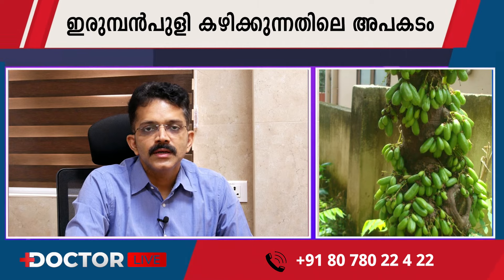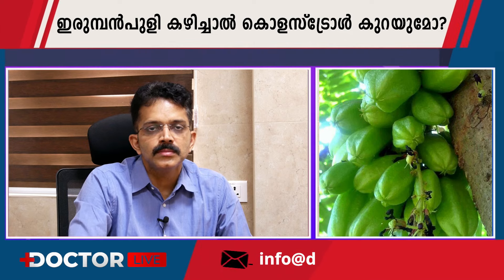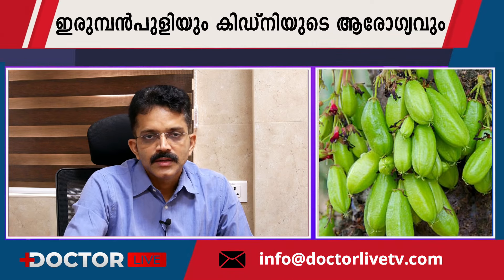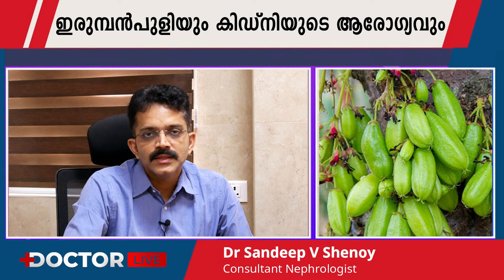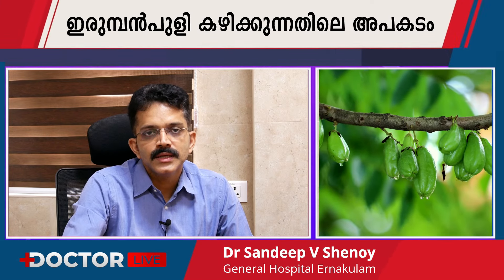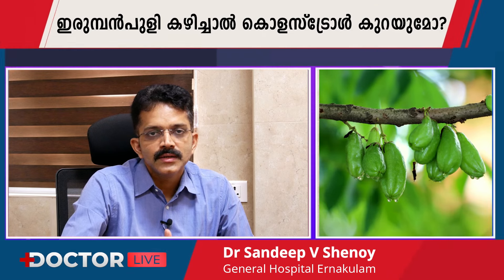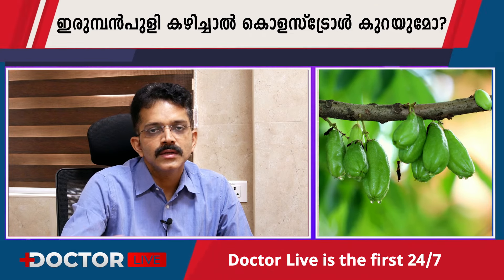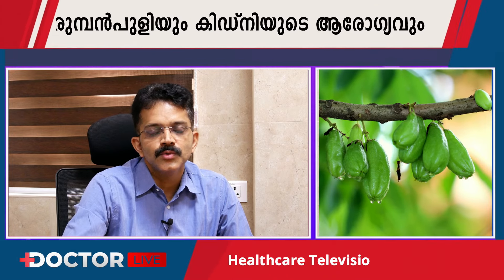കൊളസ്‌ട്രോളിന് ഇരുമ്പന്‍പുളി ജ്യൂസോ? കിഡ്‌നി പോകാതെ നോക്കണേ | Kidney | Dr Sandeep | Doctor live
While we strive to provide accurate and up-to-date information, medical knowledge is constantly evolving, and the information provided on Doctor Live may not always reflect the most current research or medical guidelines. Therefore, it is essential to consult with a qualified healthcare professional before making any decisions or taking any actions based on the information obtained from Doctor Live.

By watching Doctor Live videos, you acknowledge and agree to the terms of this disclaimer and understand that it is your responsibility to evaluate the accuracy, completeness, and usefulness of any information provided.

What We ? : We Doctor Live Channel serves as a platform to showcase the stories and expertise of doctors who are committed to shaping a better future in healthcare. Our aim is to provide a spotlight to their experiences and share valuable healthcare information with you.

However, it is important to note that the views, opinions, and experiences expressed by the doctors featured on Doctor Live Channel are solely their own.

The content presented on Doctor Live Channel, including interviews, discussions, and informational videos, is intended for general informational purposes only. It should not be considered as a substitute for professional medical advice, diagnosis, or treatment.

Jurisdiction and applicable law
Any disputes relating to these terms of use, the documents referred to in them or the Website or the Services will be subject to the exclusive jurisdiction of the courts in Cochin, Kerala, India.